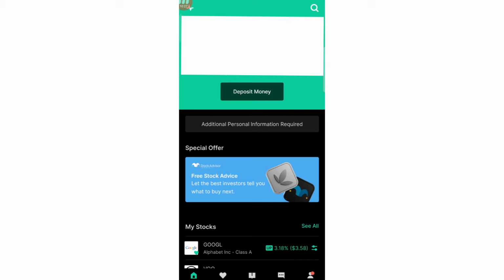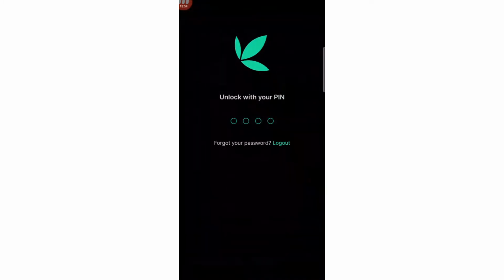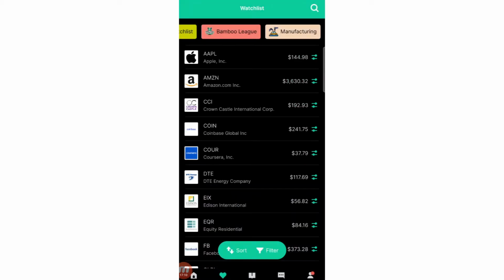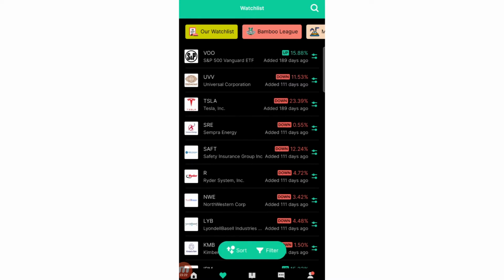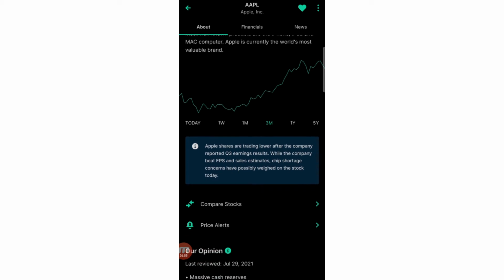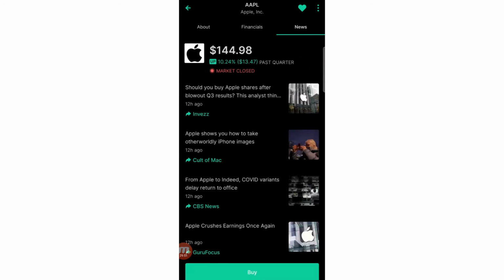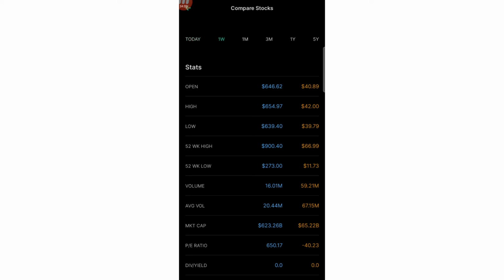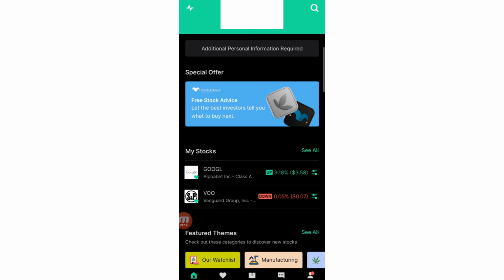2021 UPDATE: Bamboo stock trading app tutorial. Earn and invest in dollars with Bamboo.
In this video I show you how to navigate the new Bamboo stock trading app. I cover how to Compare stocks, how to sort and filter stocks, how to fund, withdraw, buy and sell global stock using the Bamboo stock trading app. I also compare Bamboo 1.0 vs Bamboo 2.0

You can download the updated version of the bamboo app

Timestamps:
00:00 - Introduction
01:26 - Bamboo stock trading app tutorial begins
01:40 -  Bamboo stock trading app landing page explained
01:50 -  Bamboo stock trading app featured themes explained
03:37 -  Bamboo stock trading app FREE stock advisor
05:00 -   Bamboo stock trading app Portfolio summary page explained
05:54 -  Bamboo stock trading app watchlist page explained
08:22 -  Bamboo stock trading app Sort and filter stocks buttons explained
08:40 -  Bamboo stock trading app Sort stock feature explained
10:30 -   Bamboo stock trading app Filter stock feature explained
11:30 -   Bamboo stock trading app stock page explained/analysed
16:10 -   Bamboo stock trading app compare stocks feature explained (Tesla vs Nio)
19:33 -  Bamboo stock trading app Price alert feature explained
21:25 -  How to buy, sell, fund and withdraw on the Bamboo stock trading app

       Learn to save, budget and invest with this guide!